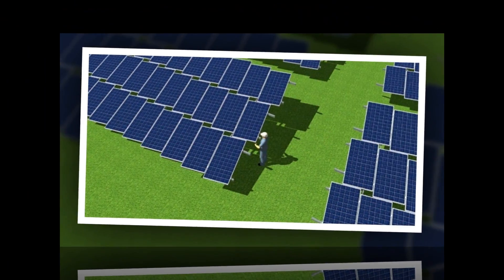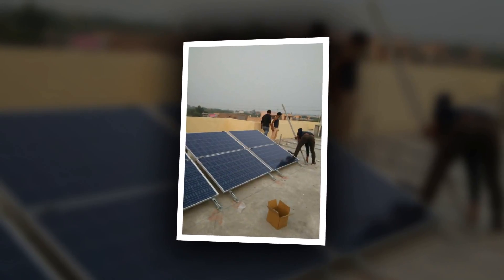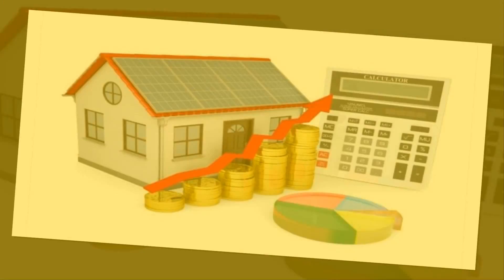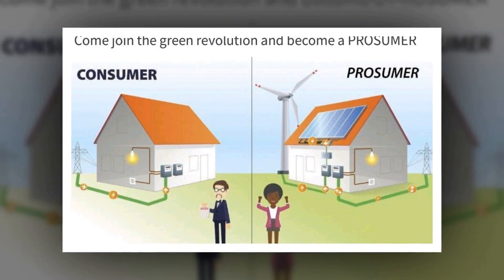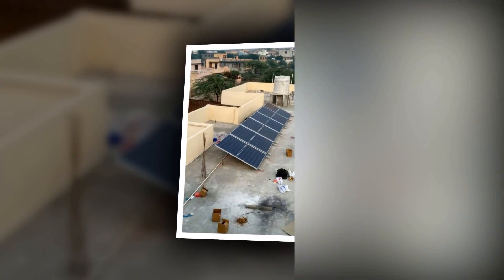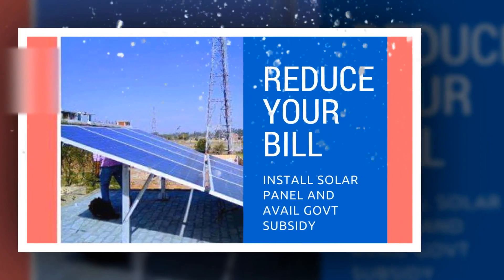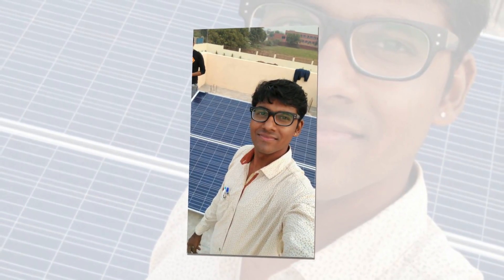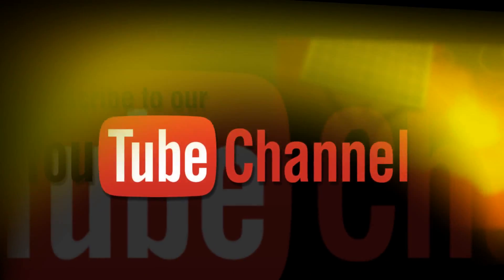How to Install Solar Panels on roof in 8 Easy Steps | DayRise Solar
Hello Friends, today Our topic of discussion is "How to Install Solar Panels on roof in 8 Easy Steps"

Solar panel systems have a promising upcoming future within the renewable energy business, home, Institutes, NGOs, profitable ventures and building house owners alike. Solar panels, also referred to as solar photo-voltaic panels are perfectly ideal tools for reducing month-to-month electrical bills continuously for almost 25 years.
News flash: with all the recent awareness in green energy, this technology finally became accessible and best of all, it's easy on your pocket. So you too can have an absolutely free and unlimited home power supply continuously by installing solar panels electric system.
Now is the time that we discuss about our main topic “How to Install Solar Panels on roof in 8 Easy steps”
1. Assessment of load and estimated size of Solar Panels to be installed can by analysed and assessed by a Solar Energy Developer Company like DayRise Soalr Enerdy Pvt Ltd in Sonipat, Haryana, India.
2. Determine the required Size and Type of the Solar Power Plant in Watts. On-Grid, Hybrid and Off-Grid solar power plant ranges from 1 to 500 Kwp in residential, social and institution sector as well as Commercial sector.
3. Availability of sufficient shadow free roof top area approximately 110 sq ft per kilowatt.

4. Availability of documents related to energy meter like copy of paid electricity bill of summer months, copy of AADHAR card of user and PAN Card etc,
5. Get Quotations and compare with regards to Quality, Qauntity and Viability for After Sales Service, AMC, Warranty, Guaranty, Accessibility and Credibility. Find an effectively established retailer or an EPC Company like DayRise Solar Enerdy Pvt Ltd Sonipat Haryana who is an EPC / installer with a reputed name in the Solar industry.
6. Research the rates in the Market. The small sized solar power plants would cost more whereas bigger the size of plant, lesser will be the cost.
7. Choose the Type of Solar Panels. There are three primary kinds of solar photo-voltaic panels which are available to select from and fluctuate in efficiencies. Polycrystalline, Mono-Crystalline are two main variant.
8. Review the quote and solar system specs. Read the all relevant information available and be very clear on all features of the brand new solar panel system.
 Contact DayRise Solar to get help and full Procedure to Avail Solar Subsidy in India for Grid Connected Rooftop Solar Power Plant, you may like to contact extremely skilled and expert group of DayRise Solar by way of its Website's contact Page at DAYRISESOLAR.COM or by email alternately for any question associated to Solar Energy, Solar Subsidy, Solar power, solar products, design, installation and commissioning of On-Grid / Off-Grid Rooftop / Ground Mounted Solar Power Plants throughout Haryana and Delhi NCR. Qualified skilled team of DayRise Solar might help you in processing of subsidy utility, bi-directional meter utility and processing / uploading of all related documents to Subsidy Regulation Authority / DISCOM Utility.
Thank you very much for watching this Video from DayRise Solar Channel.  Thank You, Bye-Bye